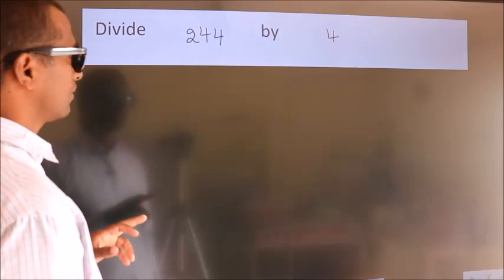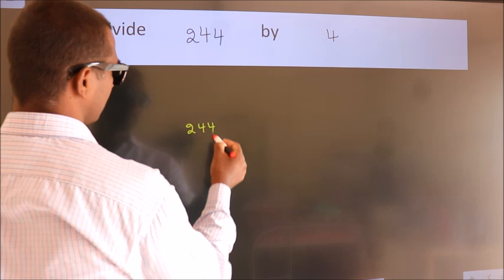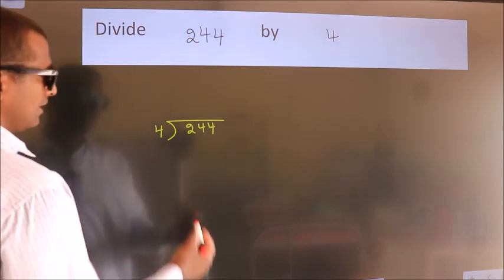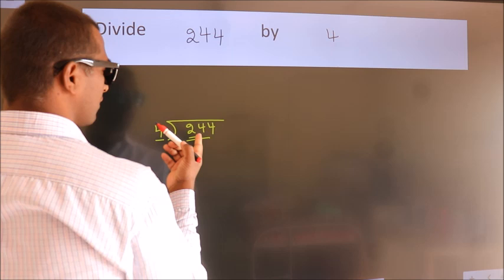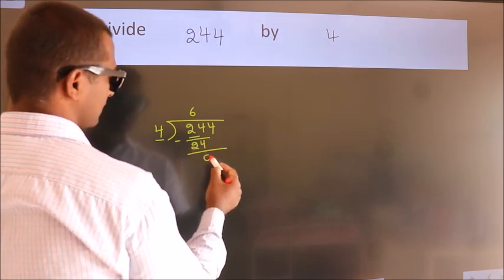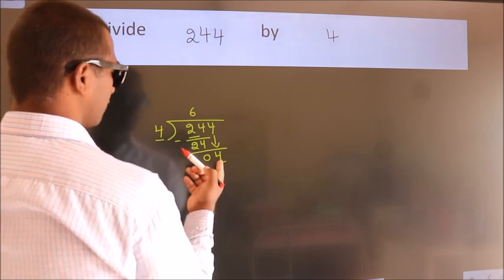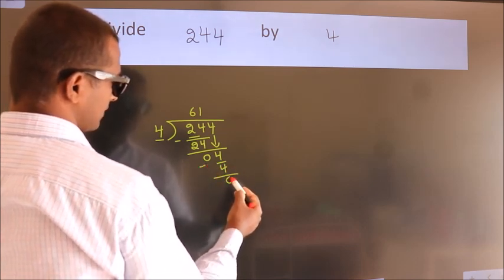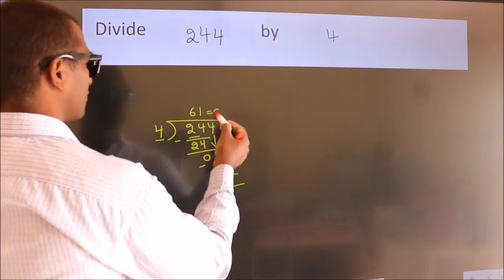Divide 244 by 4 Divide completely